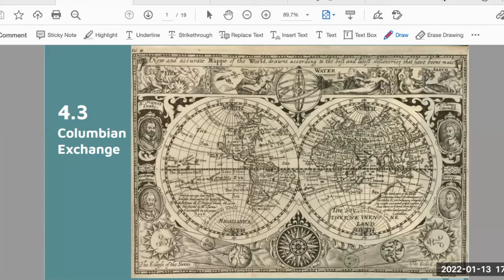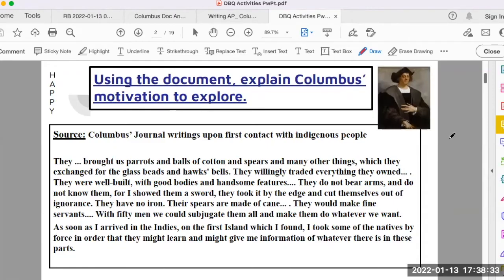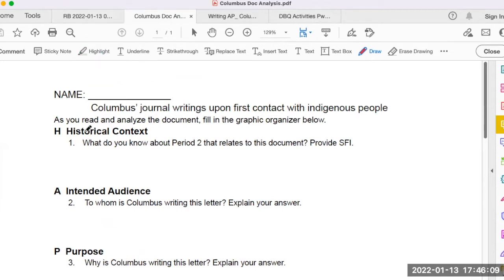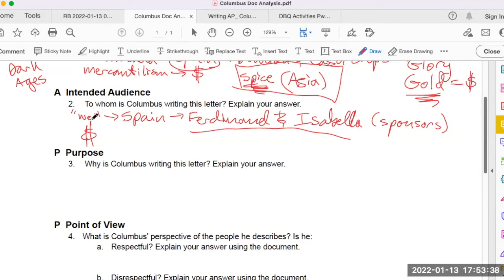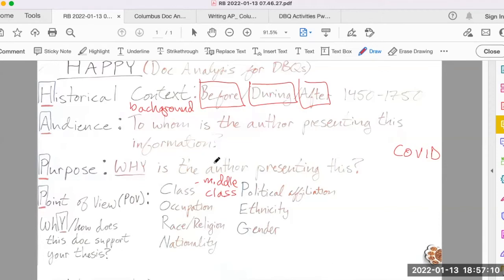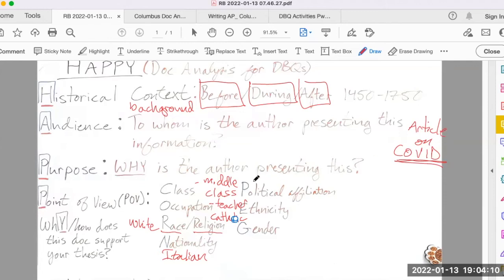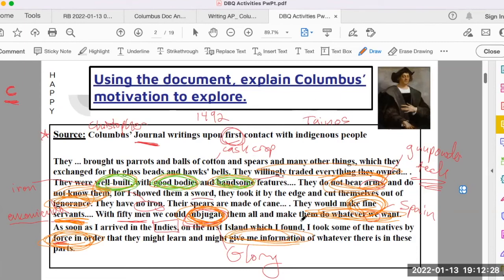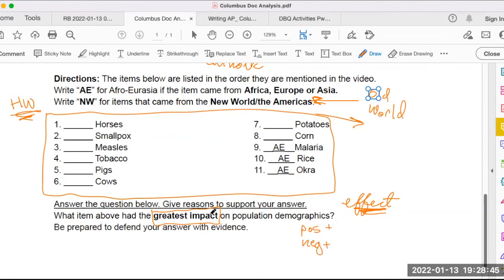DBQ Activities Worksheet1